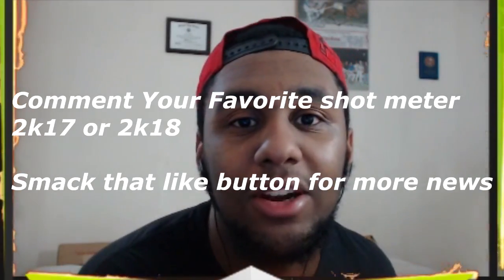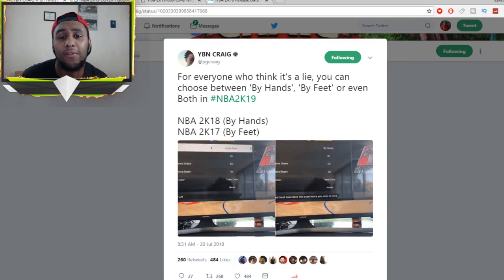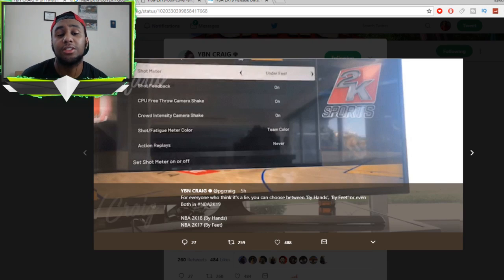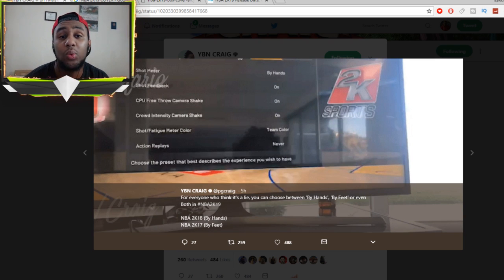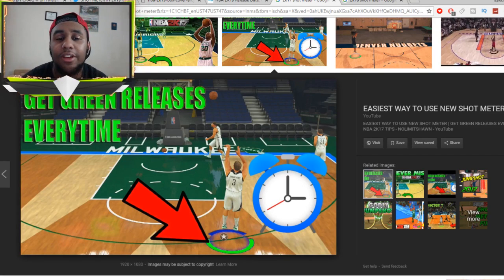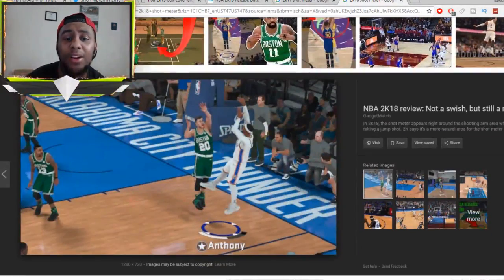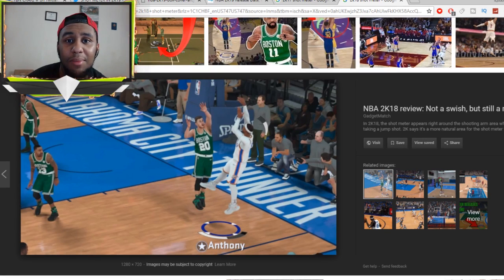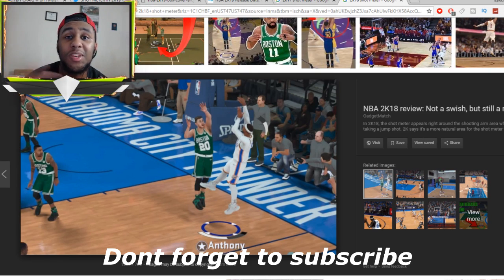NEW NBA 2K19 SHOT METER ! CHRIS SMOOVE , PRETTYBOYFREDO LEAKED IT ! USE BOTH SHOT METERS nba2k19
Equipment
➜ Elgato
➜ Mic
Best Dribble moves and combos never before seen in NBA 2K18
- Fastest speedboost rhythm dribbles and sizeups in NBA 2K18
- How to become a dribble gawd in NBA 2K18
- HankDaTank25 dribble gawd moves revealed
- Most unguardable dribble moves leaked in NBA 2K
ONLY 1% KNOW THIS ING SECRET ! GREENLIGHTS FROM ANYWHERE ! ANY ARCHETYPE • BEST TIPS JUMPSHOT

This Year I have made videos on:

NBA2k18 nba 2k18 j nba 2k18 jackpot nba 2k18 jackpot nba 2k18 big jackpot My Career , Mypark , Stage , high rollers Best jump shot NBA 2k18 Vc glitch , Legend 5 Mascot , 99 overall , chris smoove , pro am myplayer Pewdiepie prettyboyfredo red city boi swante phantom slice yrndj Chris smoove NBA 2k17 park Vc glitch after patch 5 vc glitch shakedown2012 shakedown shakedown exposed

yrndj, michael force, dr 2k, Kellhitemup95, prettyboyfredo, sheveryone, everyone, and agent 00 (If they get a PS4).
, solluminati sunset, sheveryone chris smoove park, i have the best dribble moves in nba 2k18, jump shot, custom, i have the best jumpshot in nba 2k18, how to, greenlights in nba 2k18 mypark, prettyboyfredo exposed, Free LSK, clout machine, prettyboyfredo fake pranks, patch 7, mt. dew tourney, i have the best player builds in nba 2k18, nba 2k18 best player build for slasher, nba 2k18 best player build for sharp, nba 2k18 best
my park ankle breaker badge hall of fame cheese nadexe nadexey jumpshot custom jumpshots best patch rep superstar mypark nba player expose exposed kyrie lebron curry nba 2k18 best dribble moves, nba 2k18 mt dew tournament, nadexe prettyboyfredo, nba 2k18 ultimate dribble tutorial, how to speedboost with a sharP, best dribble moves in nba 2k18, best player build in nba 2k18, nba 2k18 animation glitch, nba 2k18 vc glitch, best rhythm dribble in nba 2k18, NBA 2K18 KOBE BETWEEN THE LEGS DRIBBLE SPAM, NBA 2K18 DEMIGOD GLITCH, NBA 2K18 DOUBLE REP WEEKEND 2k19 nba 2k19 trailer nba2k19
EVOLUTION OF 2K GRAPHICS ! NEW NBA 2K - NBA 2K19 [ 4K Gameplay Graphics ]

NBA 2K19 Shot Meter GAMEPLAY!

NBA 2K19 Donovan Mitchell Screenshot and Rating!

THE NBA 2K COMMUNITY MUST BE STOPPED